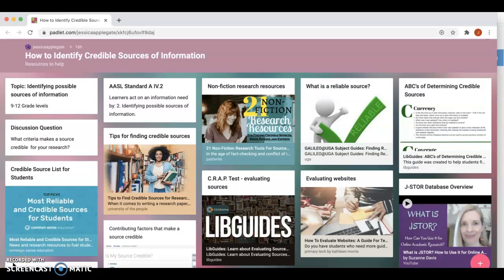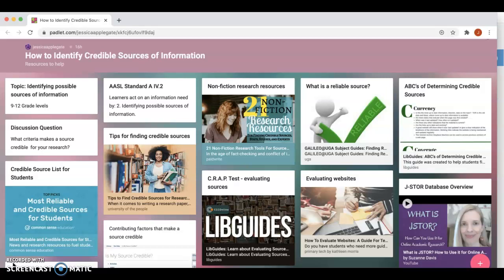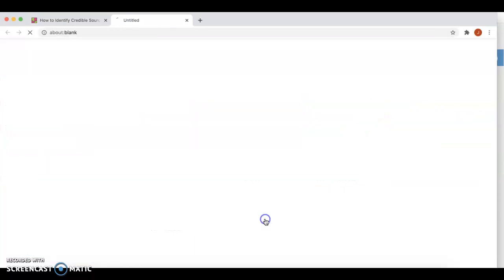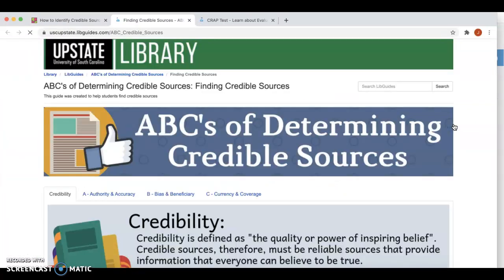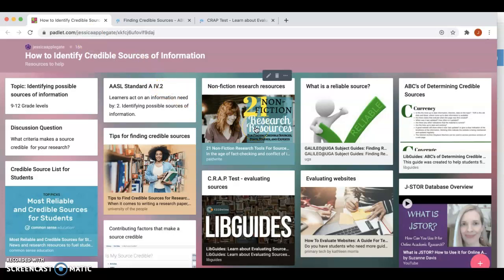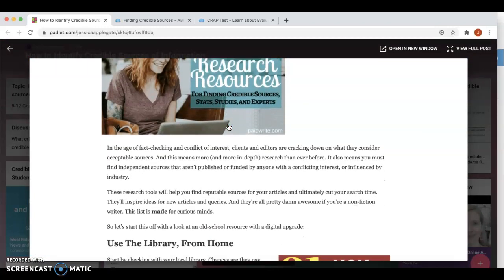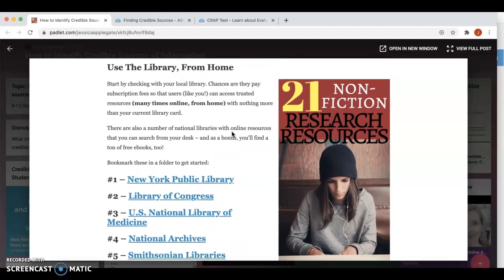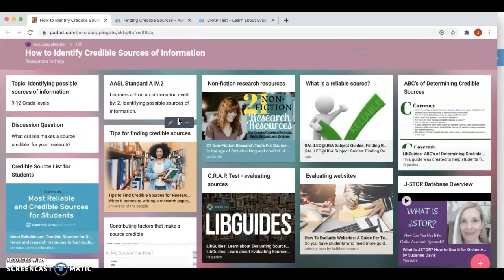INFO5720_Padlet Assignment